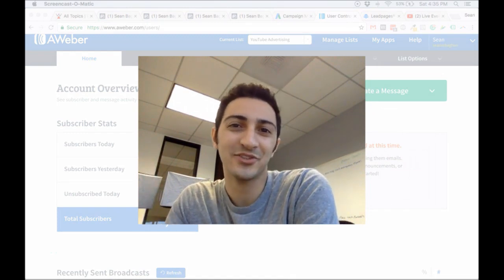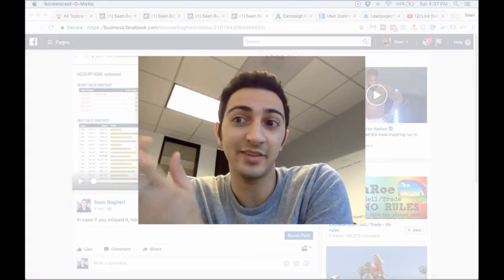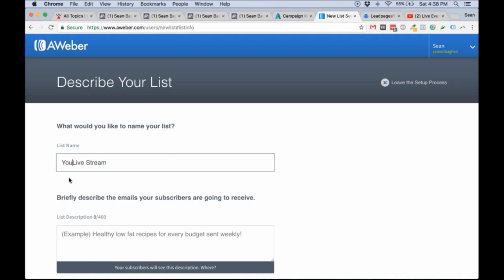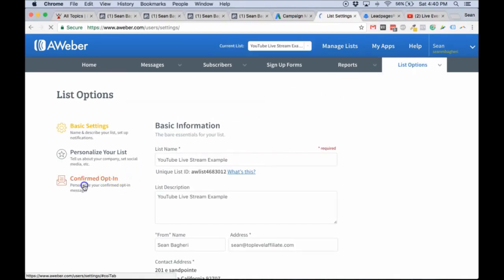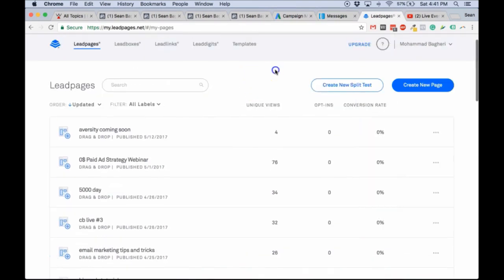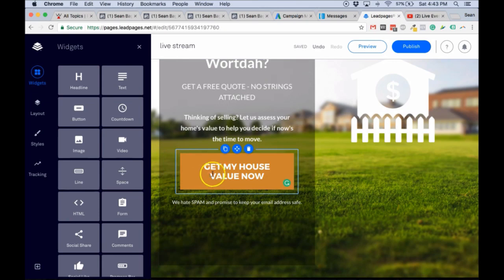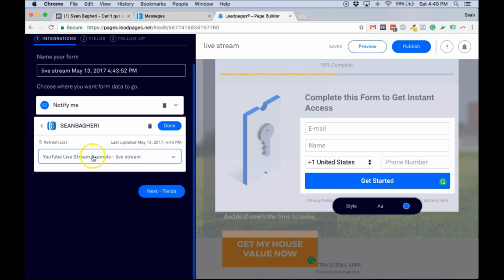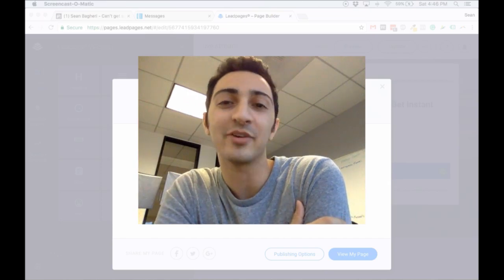Landing Page Tutorial For Affiliate Offers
In this landing page tutorial live stream, you'll learn to build your own professional landing pages using Aweber and Leadpages.